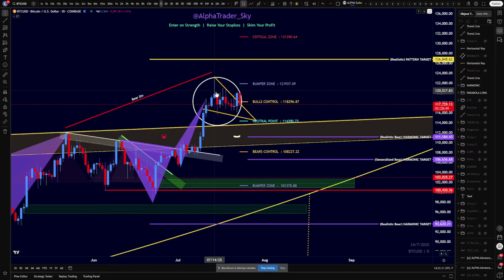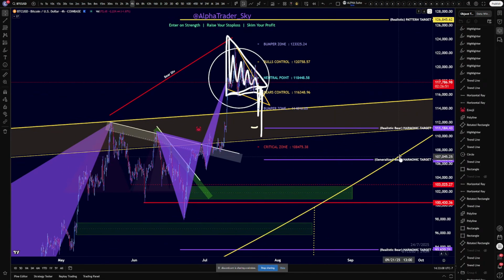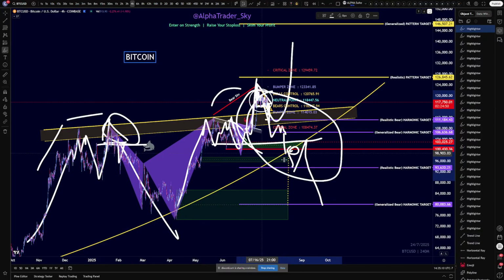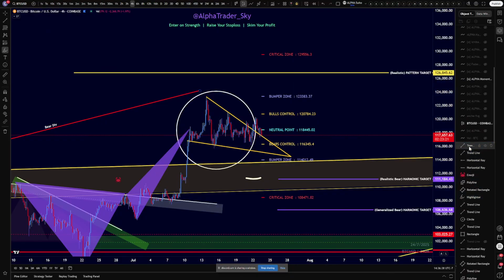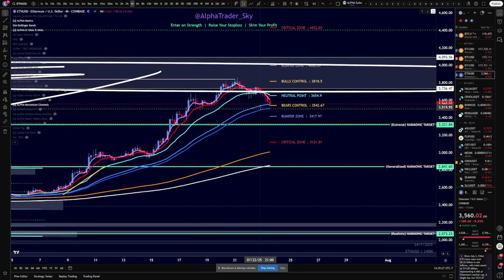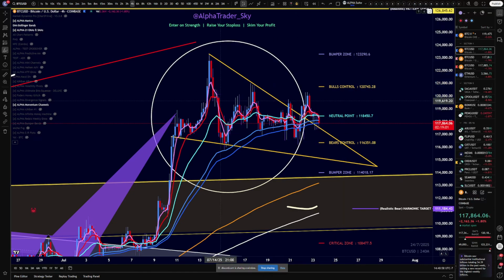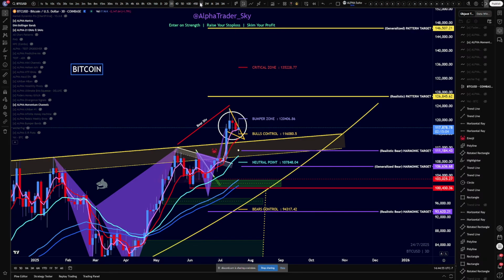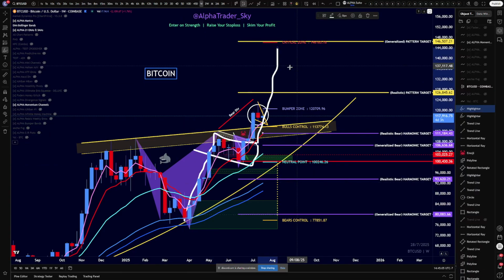5-MIN CRYPTO: Bitcoin Still PULLING BACK (as Warned!); Now the MOMENT OF TRUTH at This KEY LEVEL!